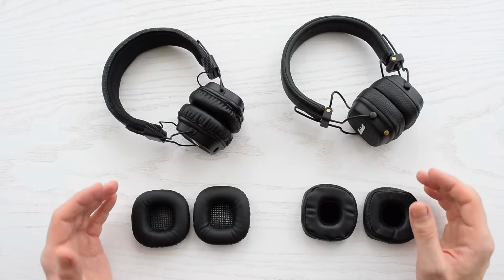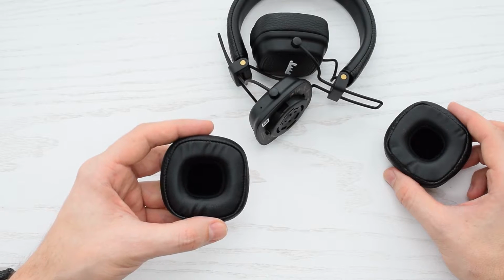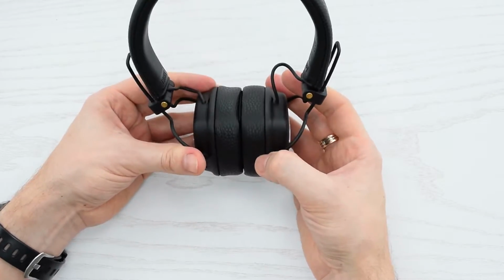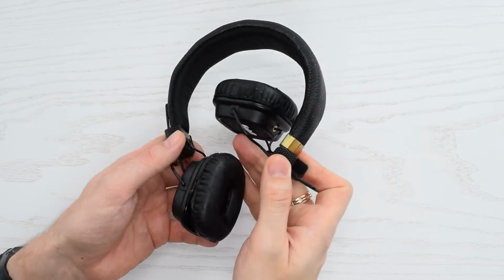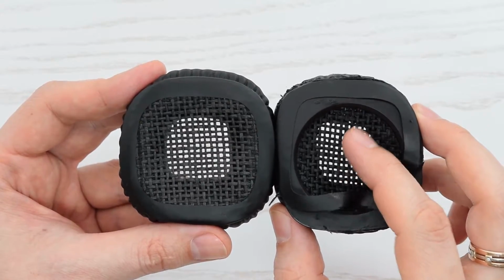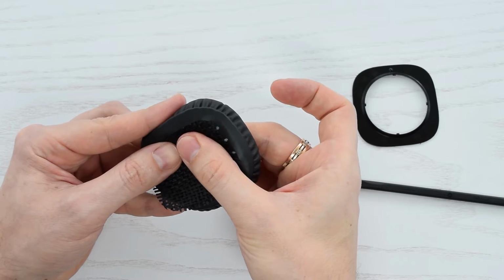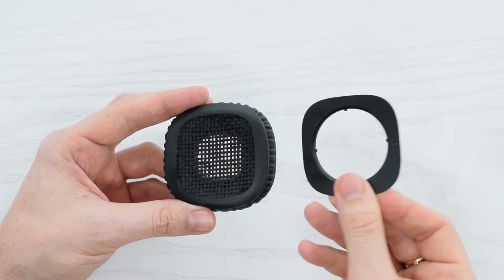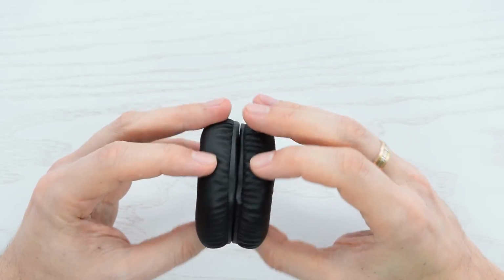How to Replace Ear Pads on Marshall Major II, III, IV & V Headphones (Easy Guide)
🎧 In this video, I’ll show you how to replace the ear pads (also called ear cushions) on your Marshall Major II, Major III, Major IV, and Major V headphones. Whether your original pads are worn out, peeling, or just uncomfortable, this simple replacement guide will bring your headphones back to life.
Covered in this video: How to remove old Marshall ear pads, How to install new replacement pads correctly, Compatible third-party ear pad replacements. Works for both wired and Bluetooth Marshall Major models.

Major 5

Ear pads for Major II
Headband/Earpads Major 3, 4 and 5: